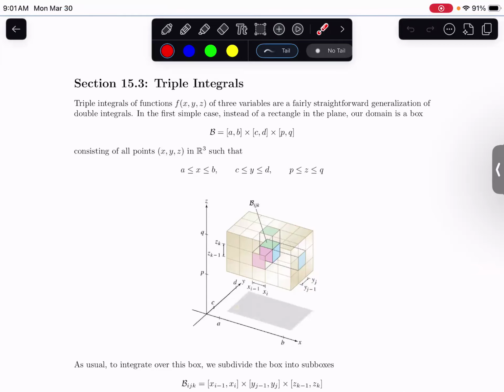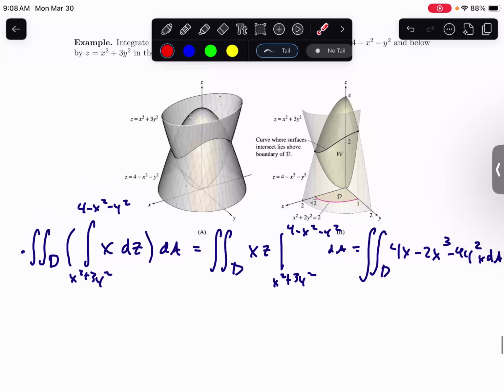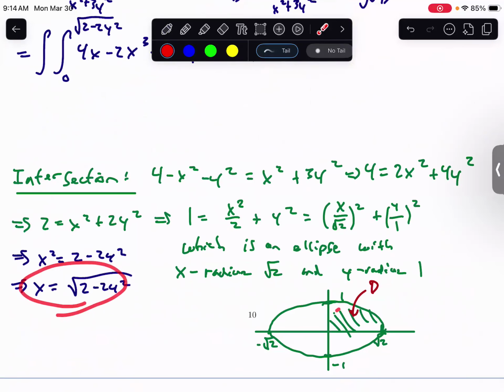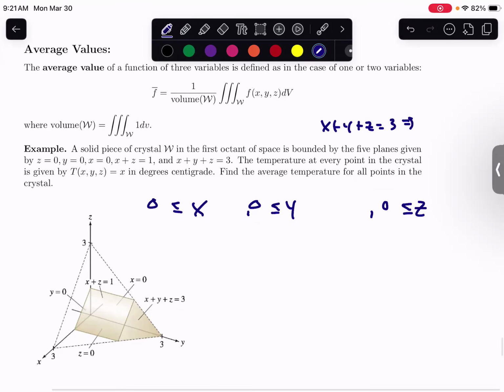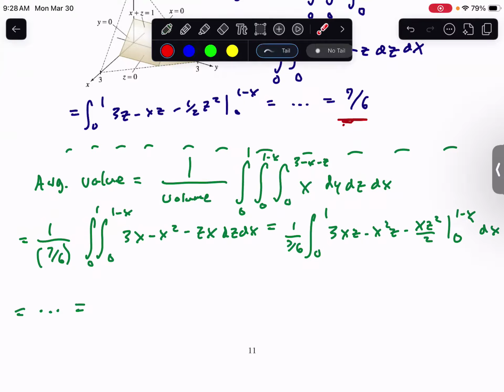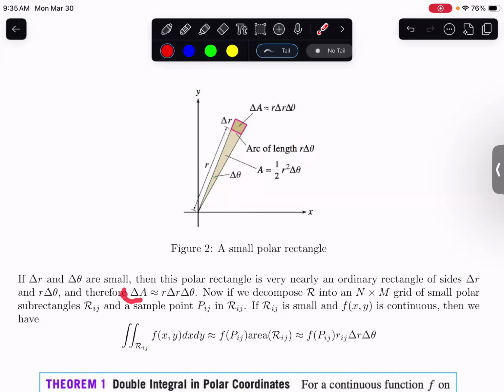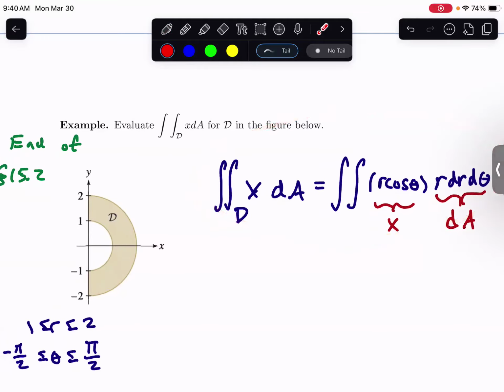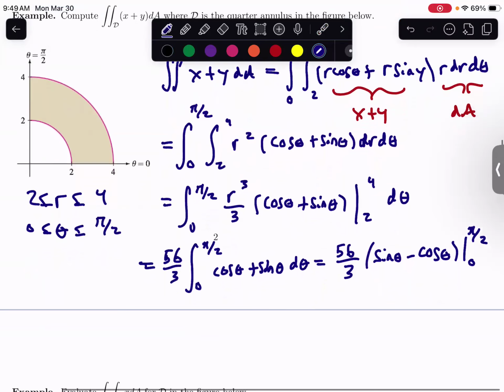[March 30th] Sections 6.1 and 6.2: Diagonalization